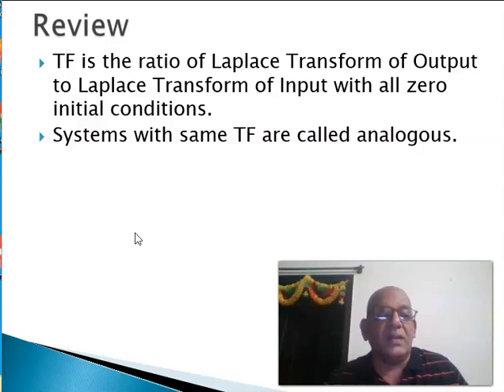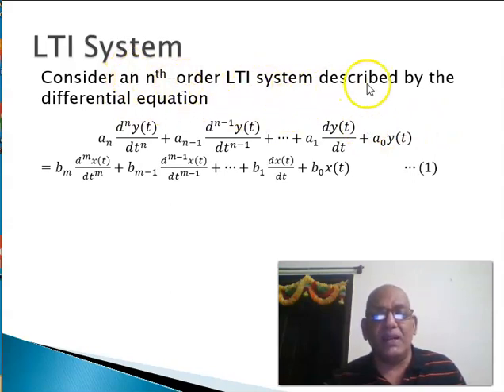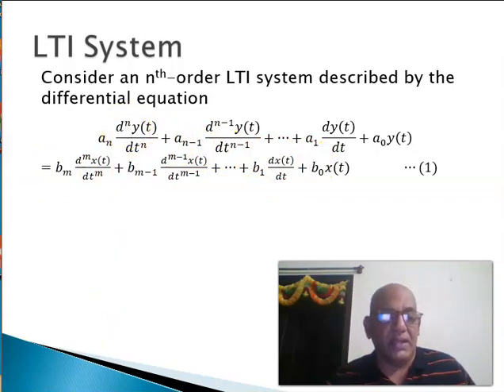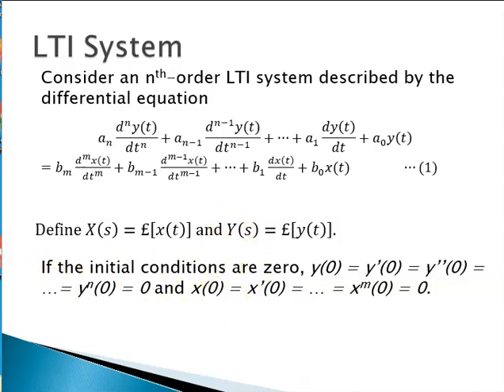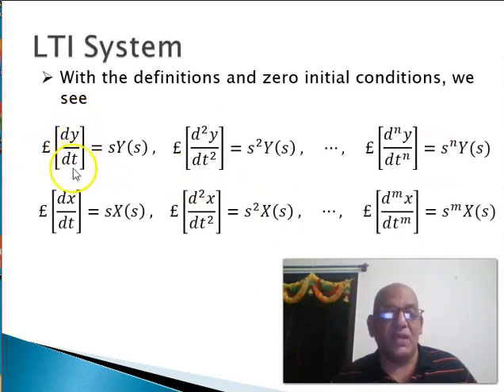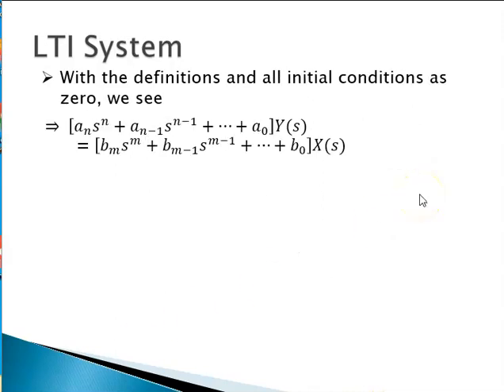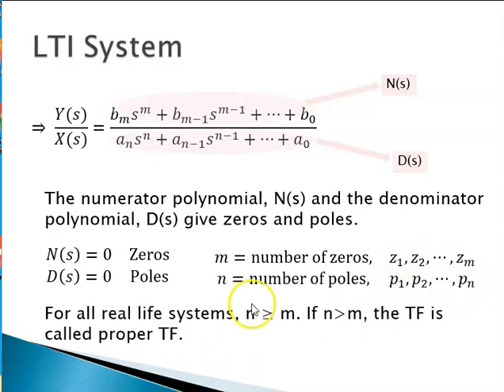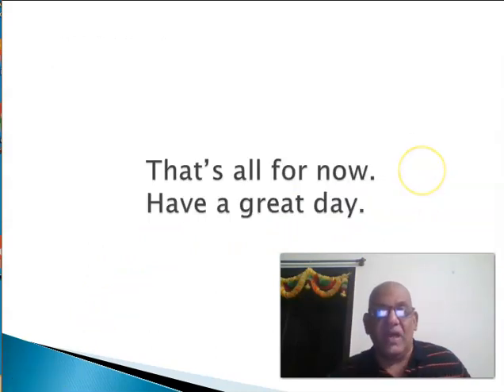Control 014 TF General